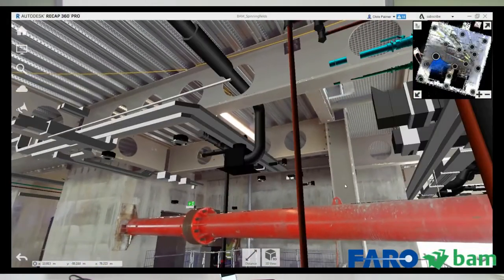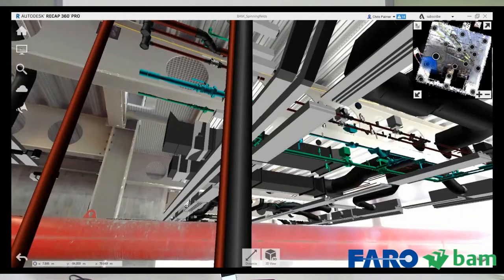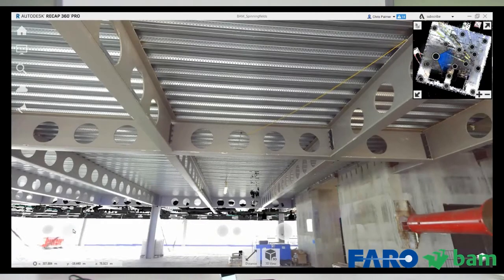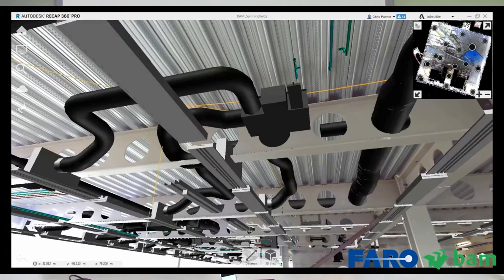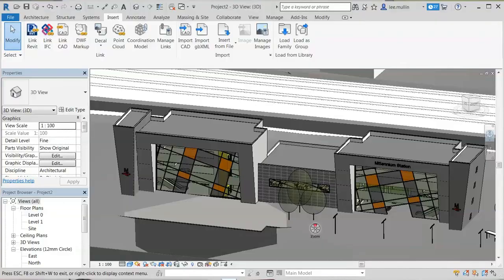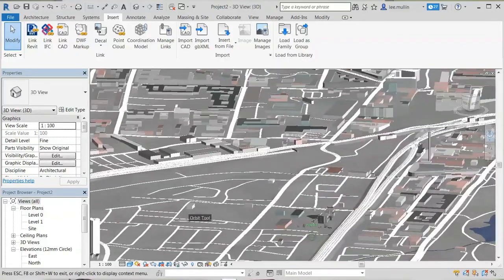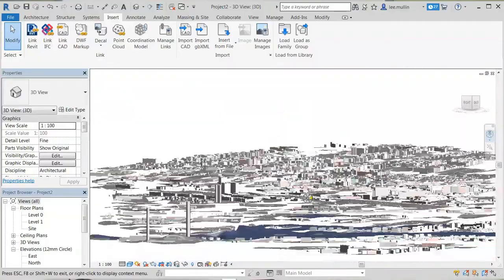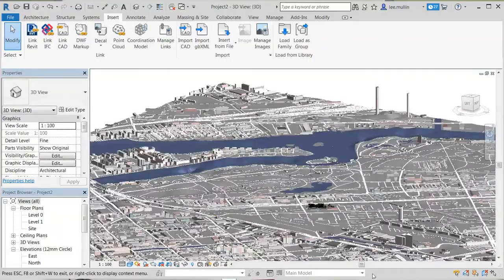The AEC Bar Volume #7 - Navisworks 2018 Part 1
Welcome to The AEC Bar, a place for all things Architecture, Engineering and Construction. We'll discuss tips, tricks, industry trends, process and technology.